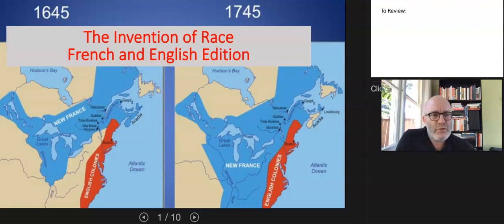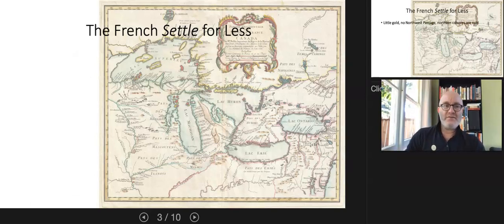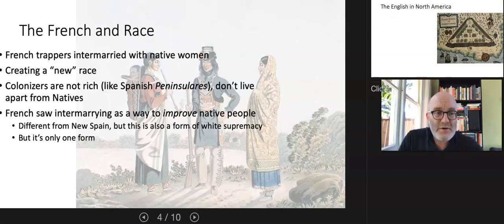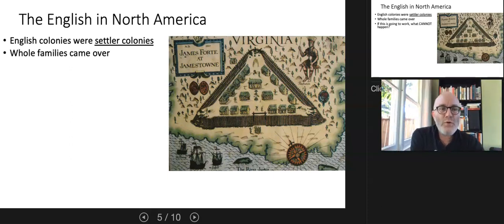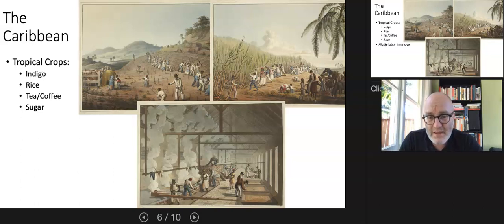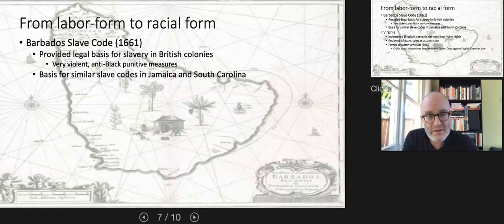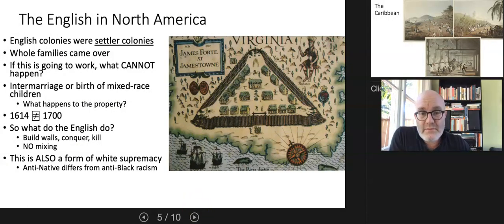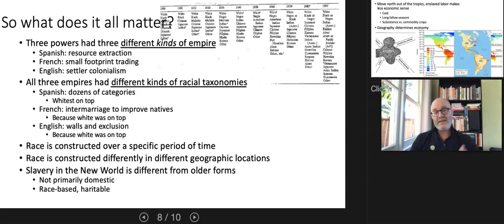The Creation of Race in Imperial France and England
pardon my typo on the last slide. *heritable